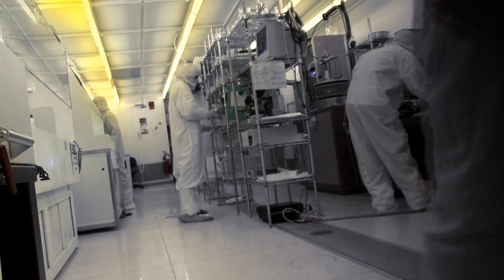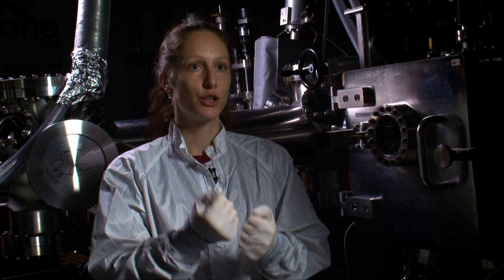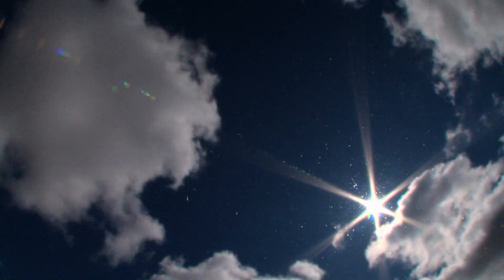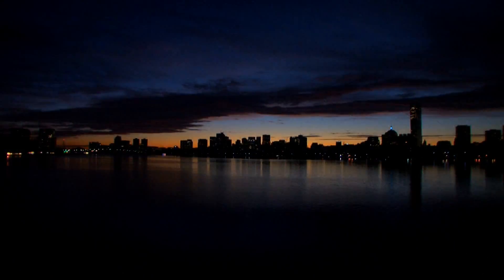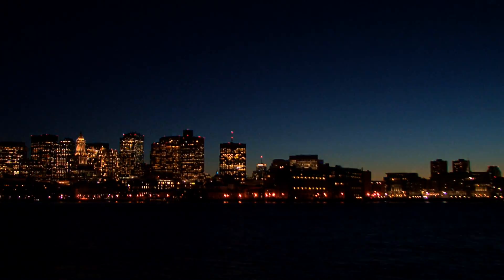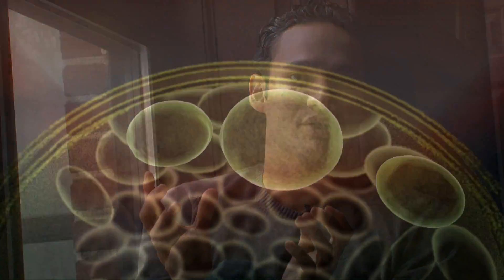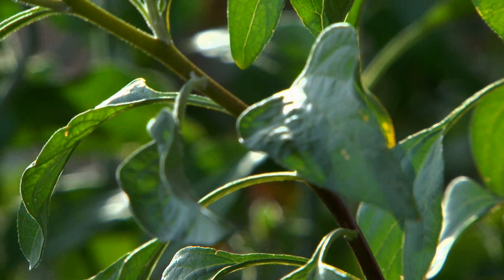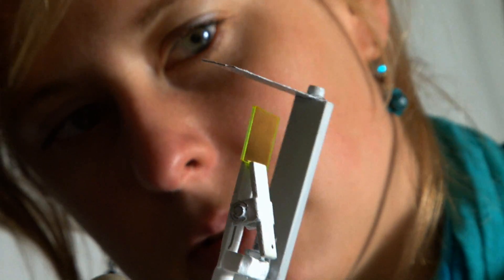Excited about excitons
What is Excitonics and why does it matter? Graduate students and postdoctoral scholars explain Excitonics and talk about their research. Featuring members of the Center for Excitonics: Gleb Akselrod, Raoul Correa, Priya Jadhav, Alejandro Perdomo, Phil Reusswig, David Strasfeld, and Liz Young. The Center for Excitonics is an Energy Frontier Research Center funded by the U.S. Department of Energy, Office of Science, Office of Basic Energy Sciences under Award Number DE-SC0001088. It is based at MIT, Harvard, and Brookhaven National Laboratory.